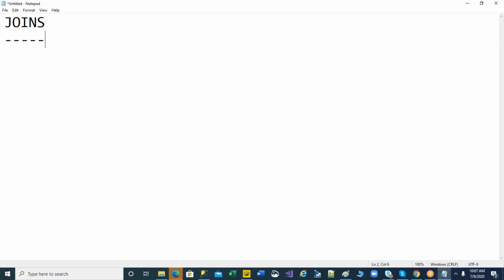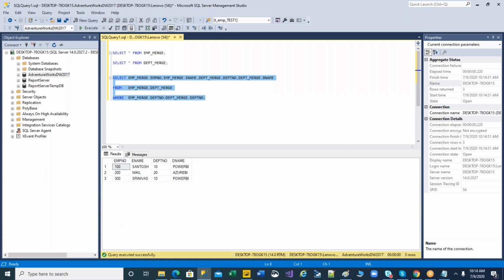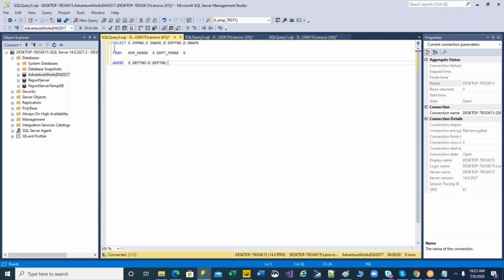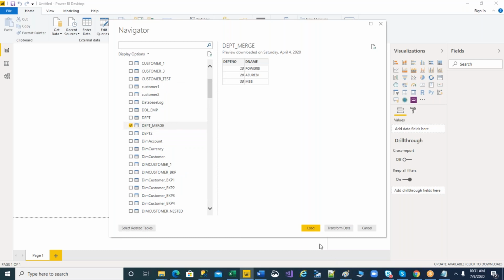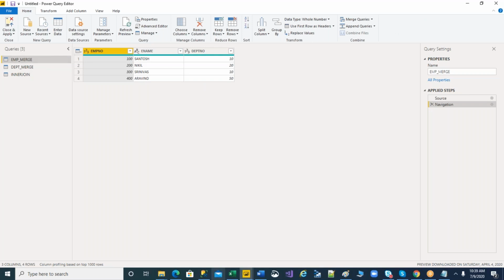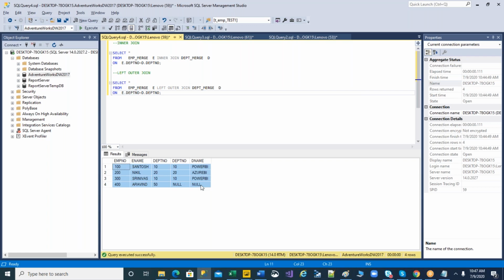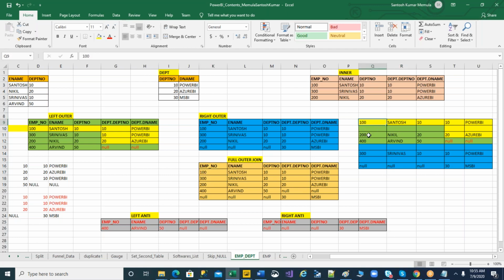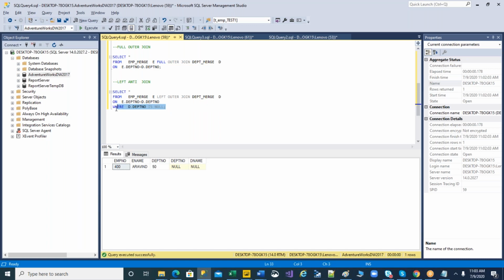PowerBIAdmin 09 07 2020